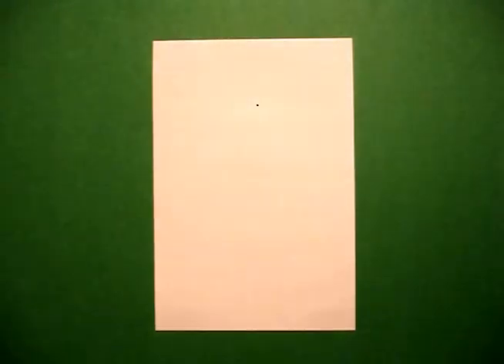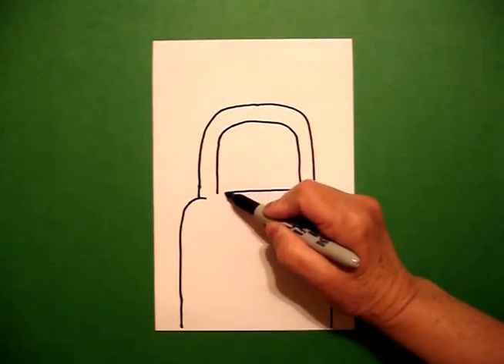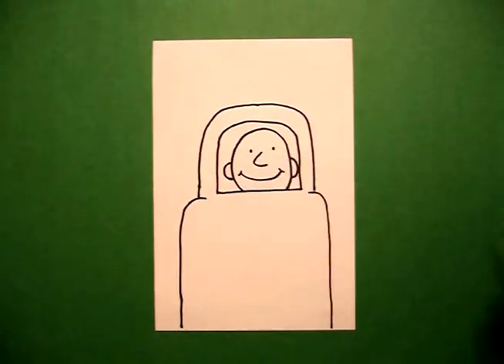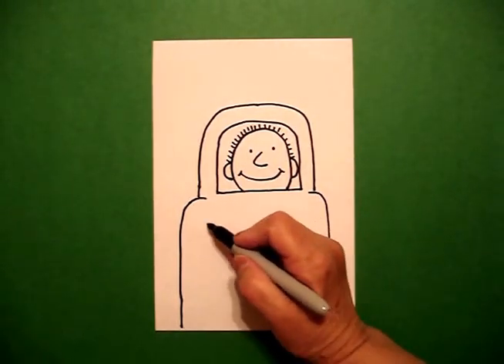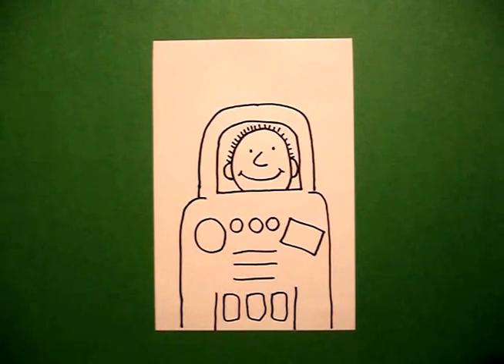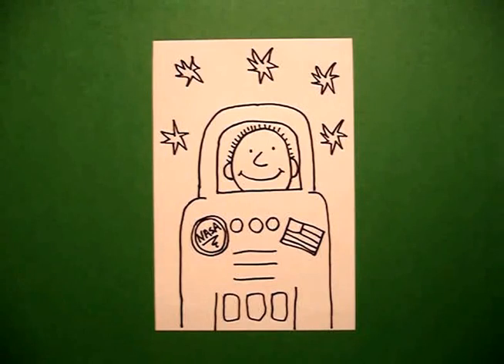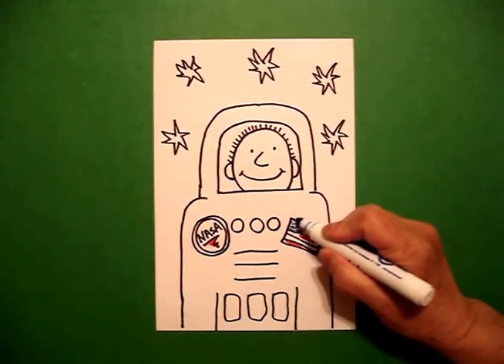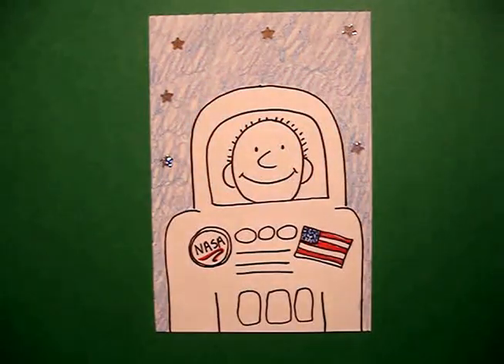Let's Draw an Astronaut!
Easy to follow directions, using right brain drawing techniques, showing how to draw an Astronaut.